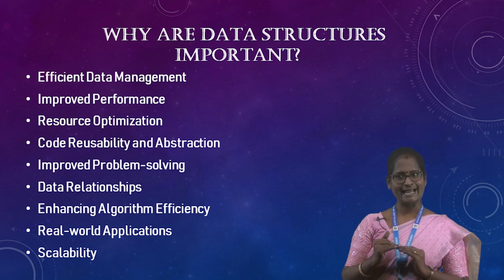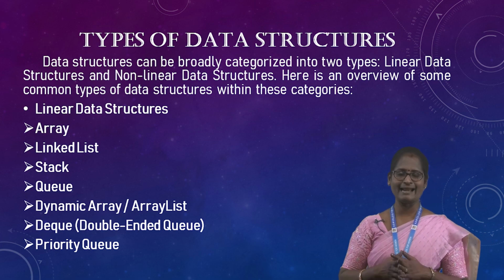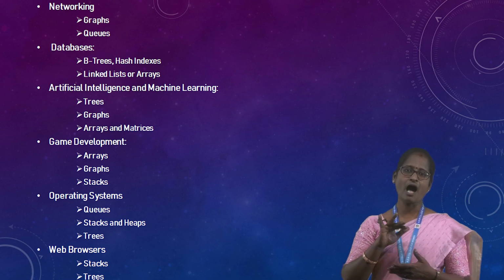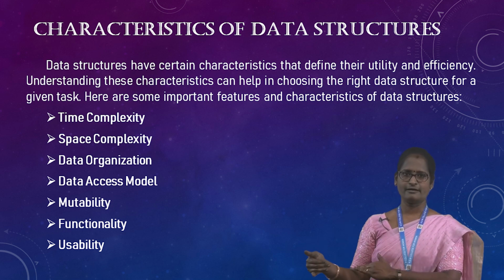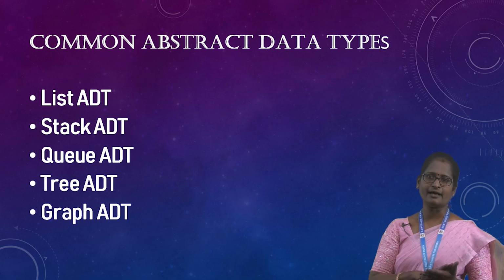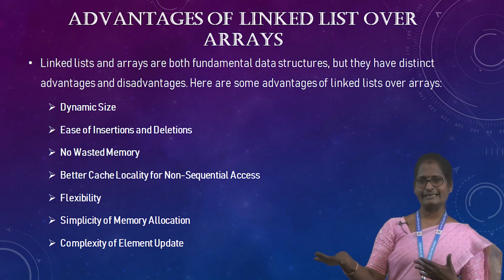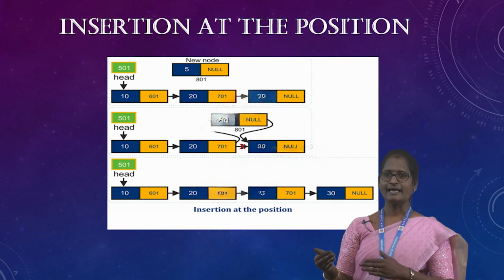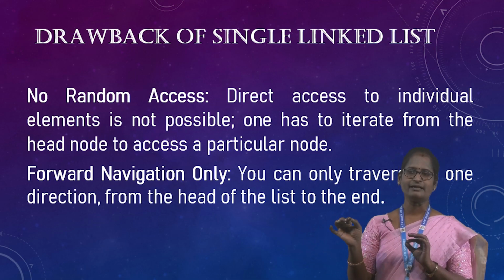DATA STRUCTURES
LECTURED BY,
Mrs.G.LOKESHWARI,
NAGAPATTINAM.